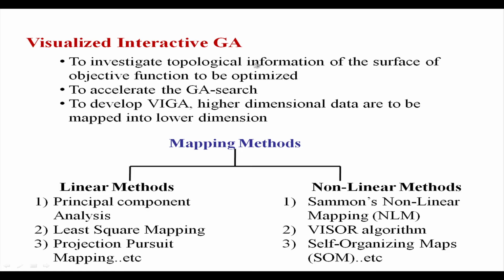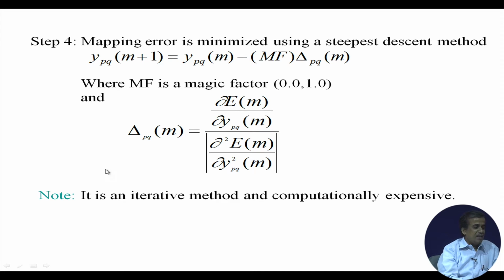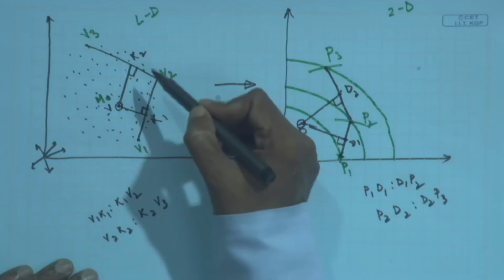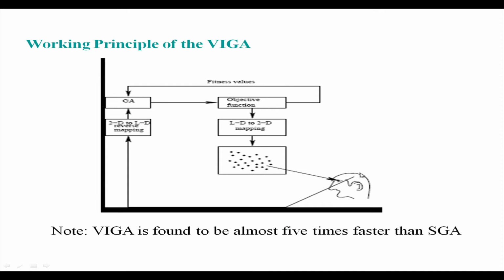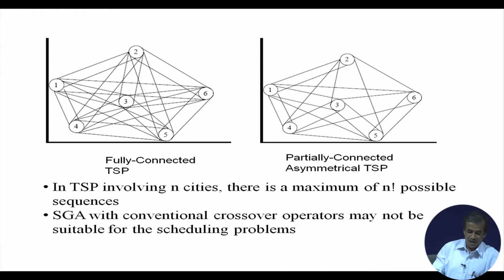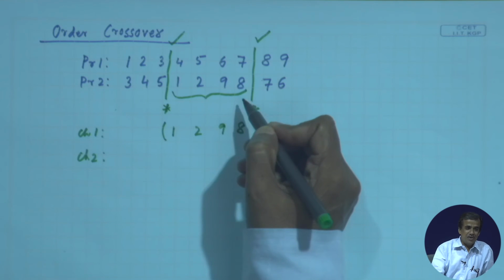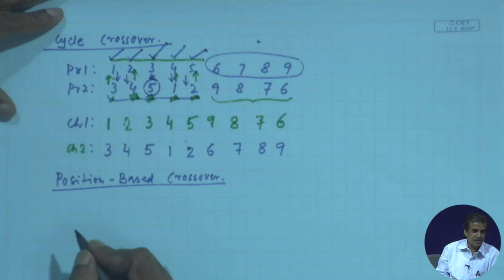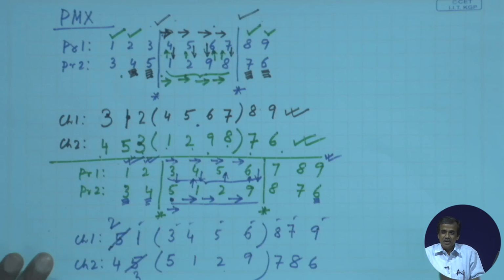Optimization for Innovation in Research and Practice (04.07.2016) 1st Half